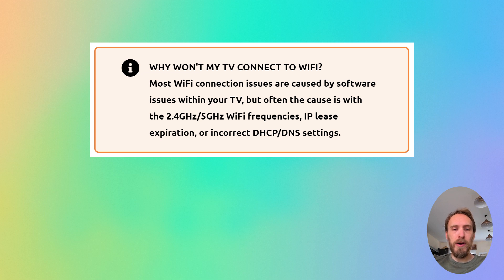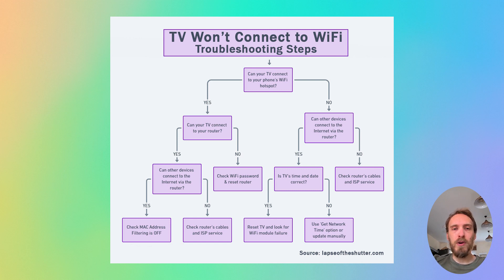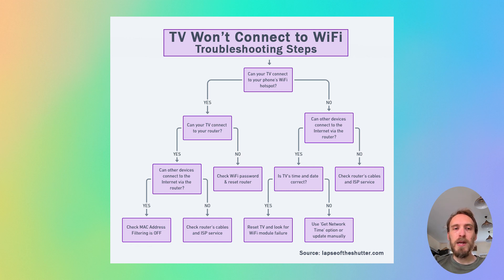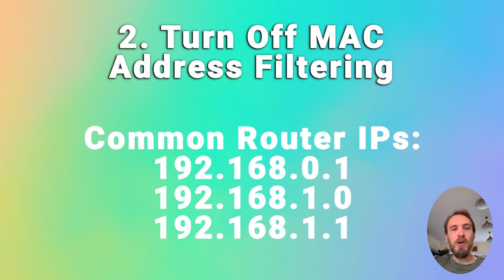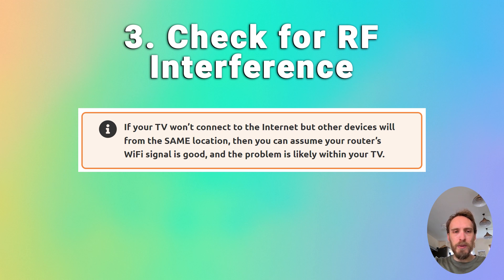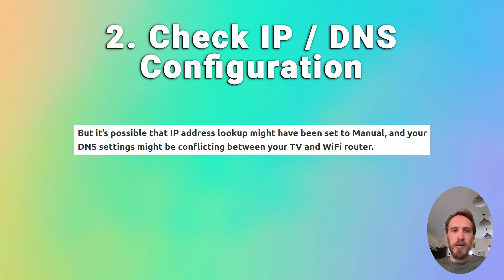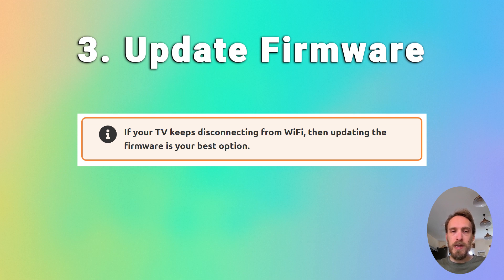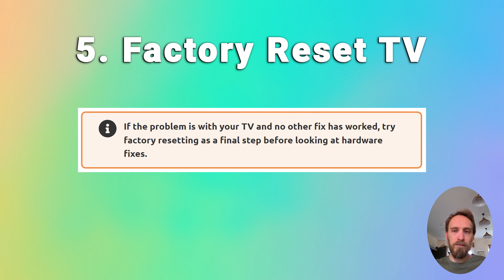How to Fix a Haier TV that Won't Connect to WiFi | 10-Min Fix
If your Haier won't connect to WiFi or has a WiFi connection problem, like the connection timing out or connecting to your router but not getting an Internet connection, then you need to determine whether it's a router or TV problem and then apply the correct fix.

Troubleshooting Flowchart @ 00:25
Router Troubleshooting Steps @ 01:22
TV Troubleshooting steps @ 04:52